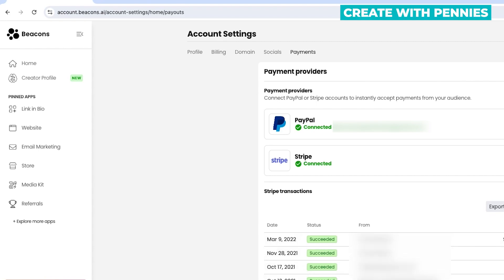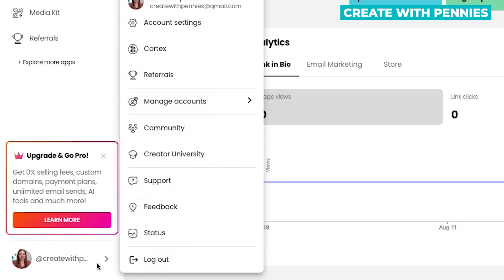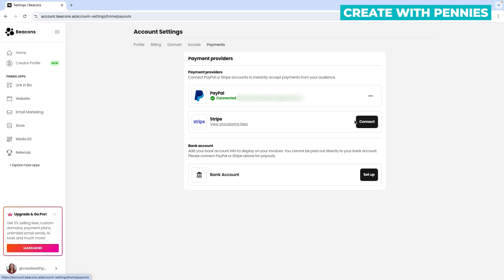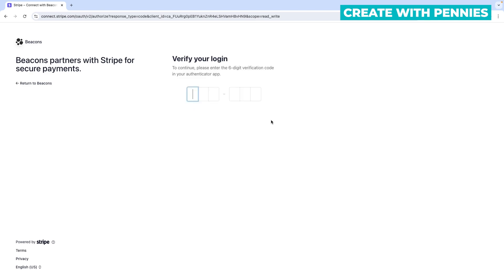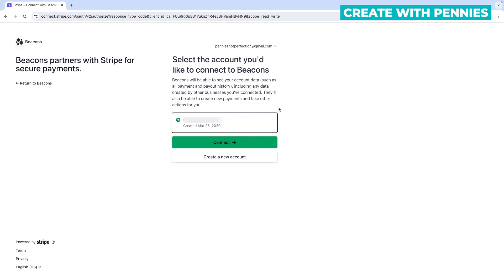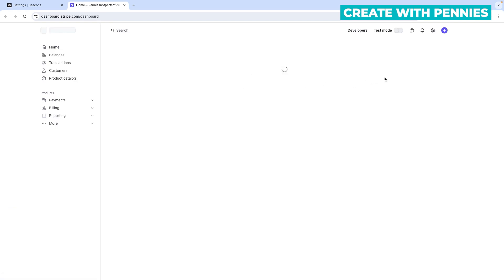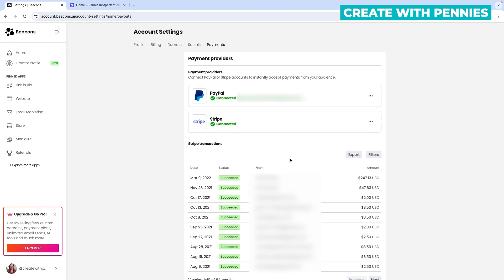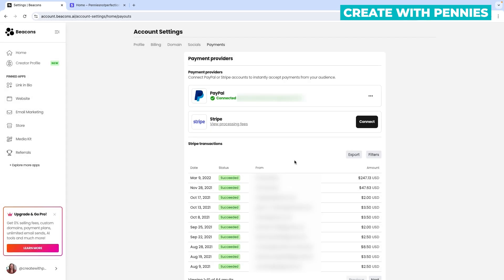How To Connect Stripe To Beacons.ai (Step By Step)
In this video, I show you how to connect your Stripe account to your Beacons.ai account in order to get paid by customers.

You can open a beacons.ai website in less than 10 minutes and begin selling a product, sharing your brand, or promoting a service FREE.

💙  RECOMMENDED RESOURCES  💙